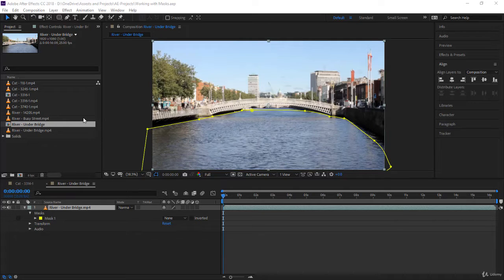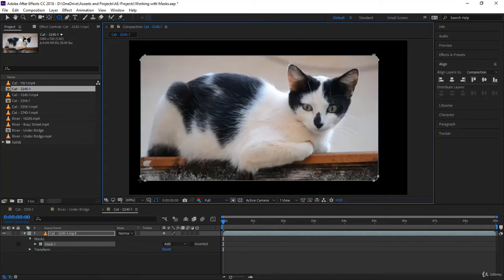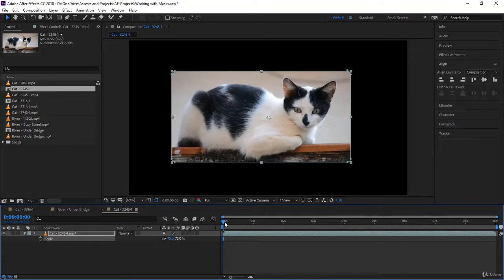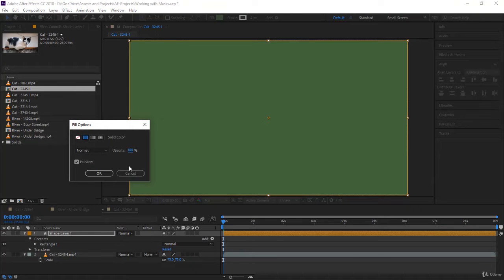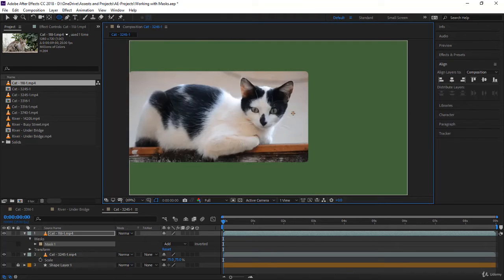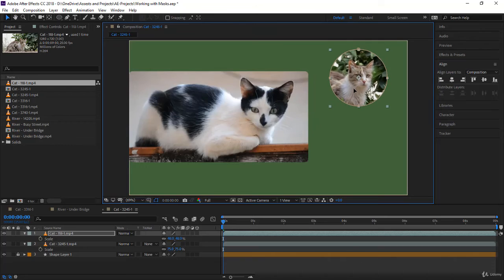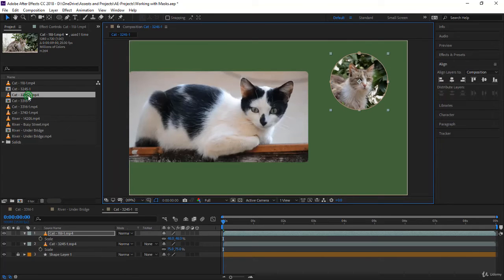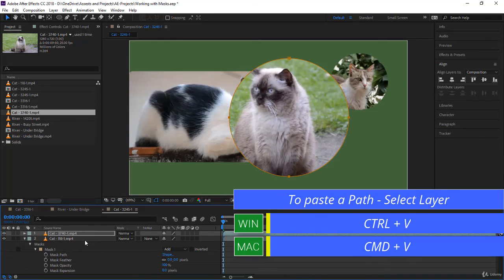Using Masks Simple and Efficient Techniques in After Effects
In this video tutorial, you will learn some simple techniques using masks in after effects